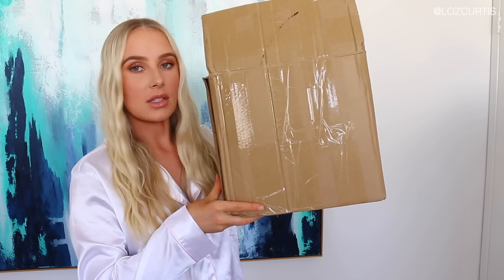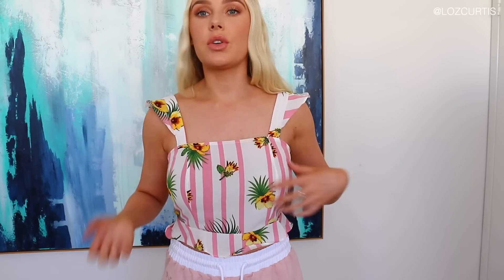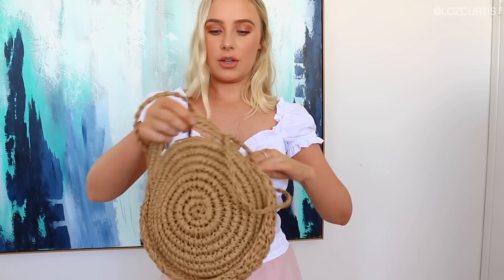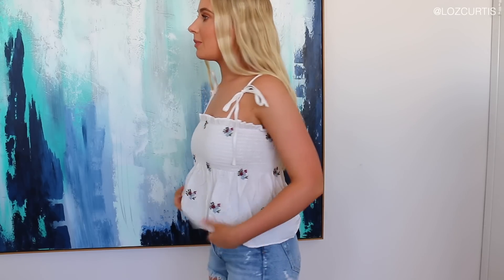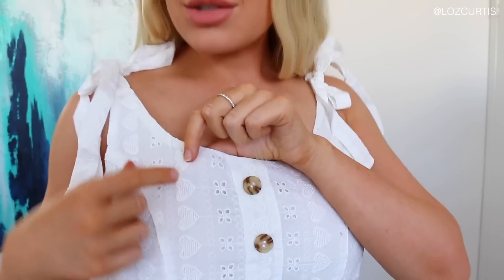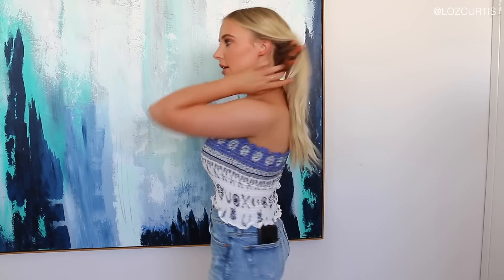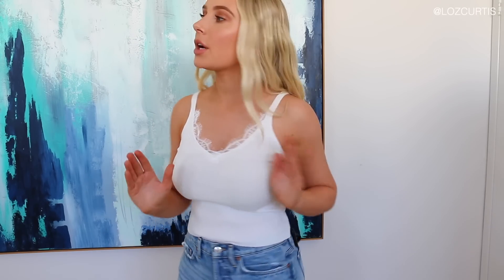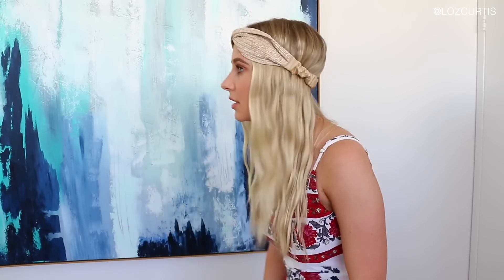SHOCKED... $333.29 SHEIN HAUL | Lauren Curtis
Hey guys! I bought clothing, swimwear, shoes, bags, jewellery and homewares from SheIn and the results genuinely surprised me!! oh and I meant I'm 5'4 not 6'4 :D

L I N K S

These are the garments I didn't return - the ones I did return I can't get the links to cos they're hidden away for some reason on the SheIn website.